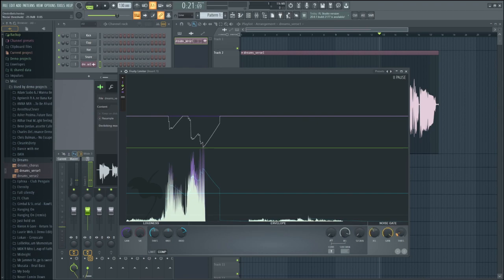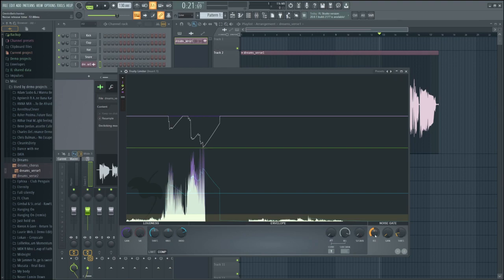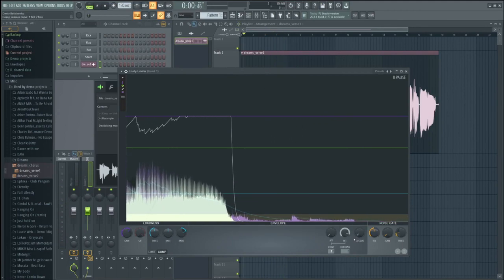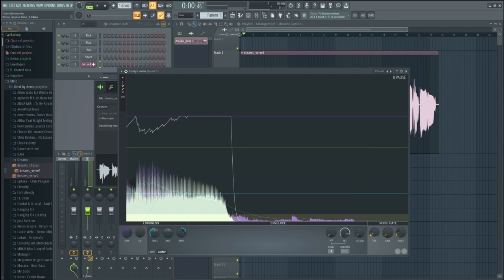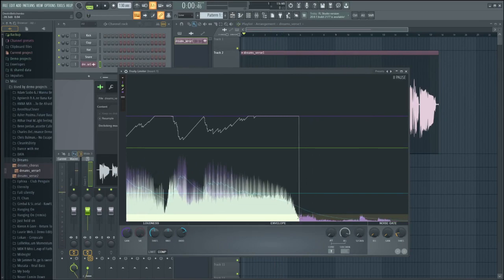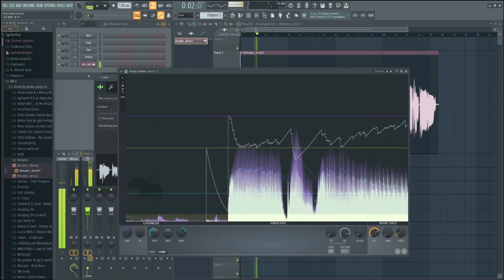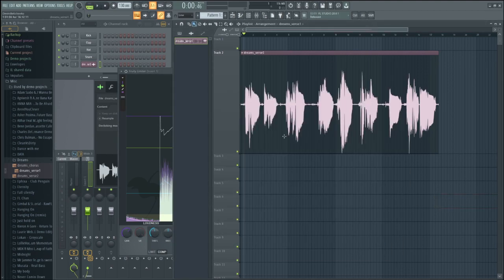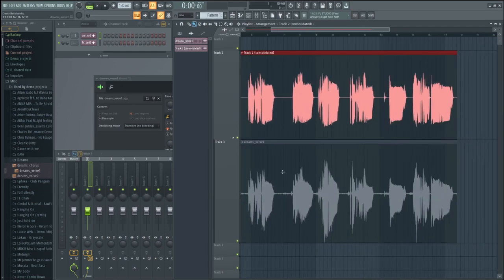22 4 3 noise gate DevCourseWeb com